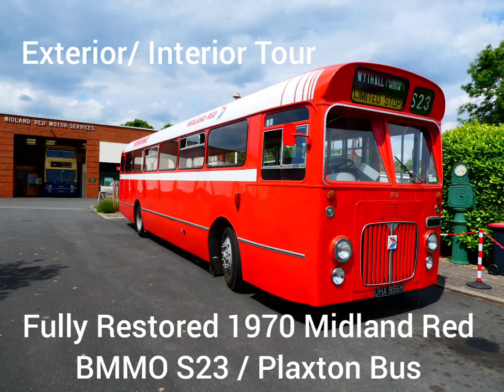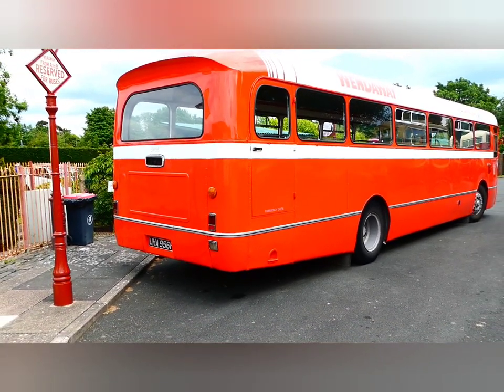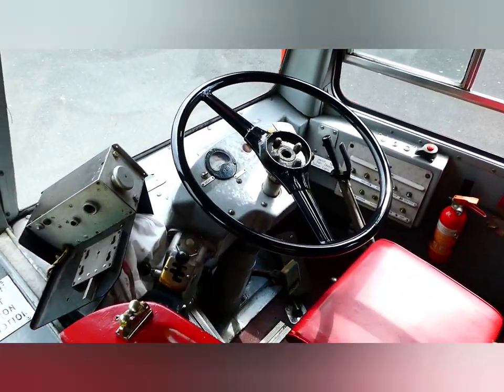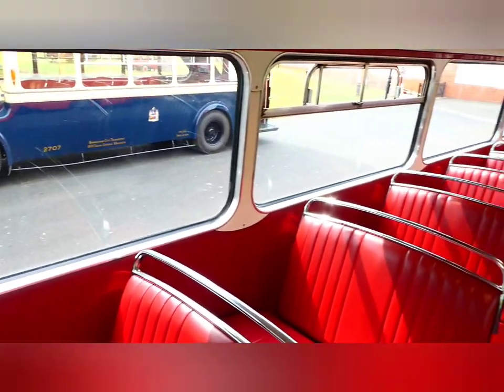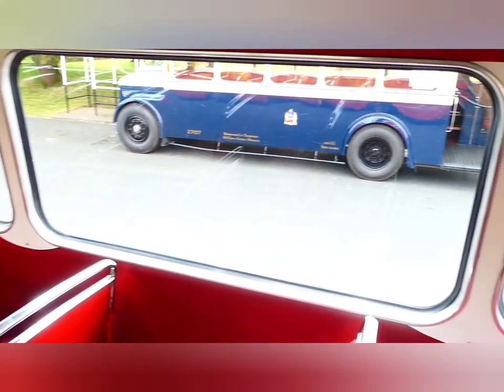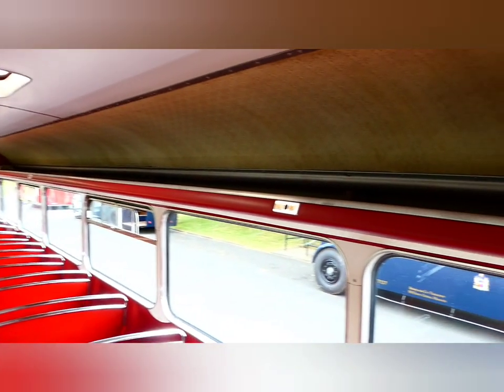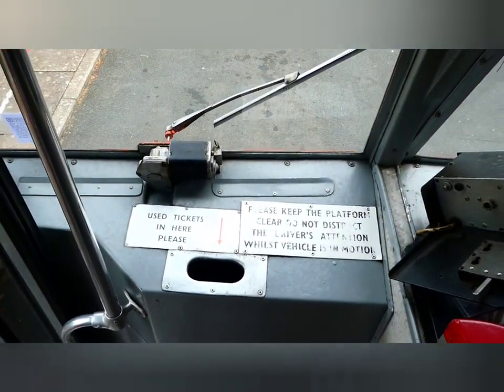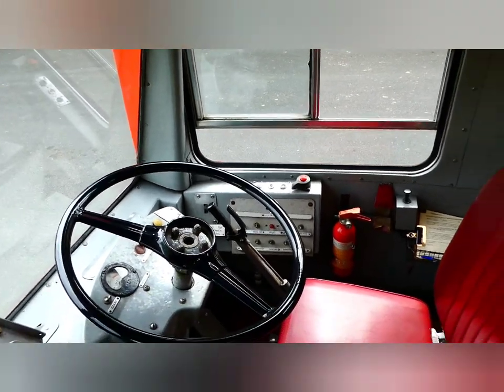Vintage 1970 Fully Restored Midland Red Single Decker BMMO Bus Interior / Exterior Tour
Filmed at the fantastic Wythall Transport Museum

Many thanks to the wonderful helpful staff